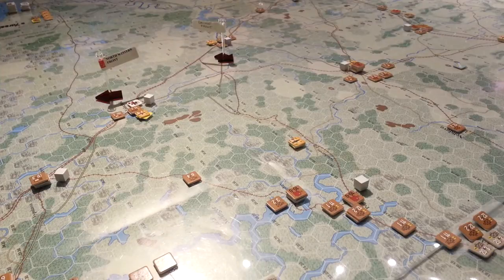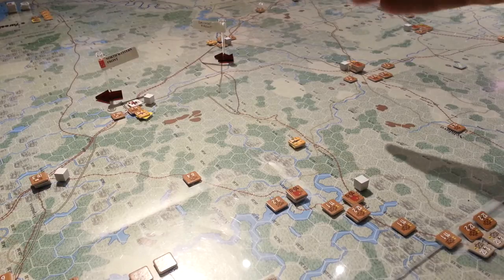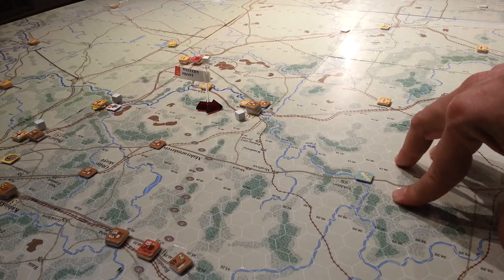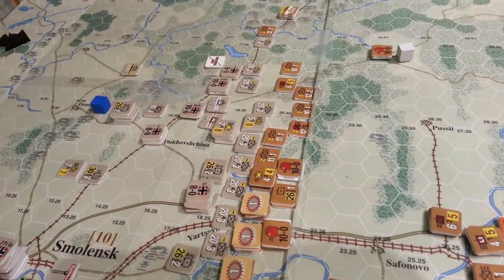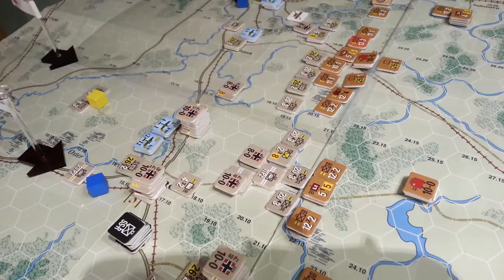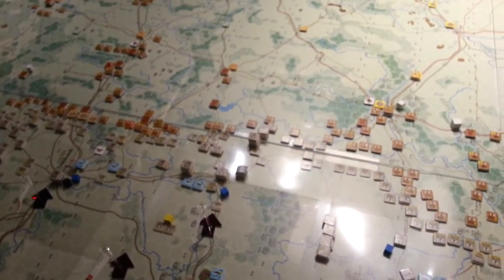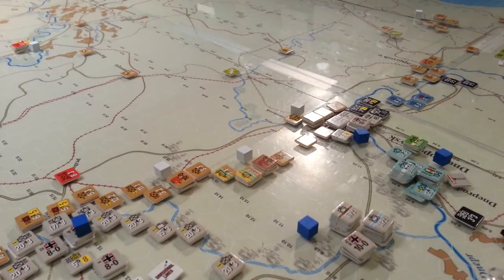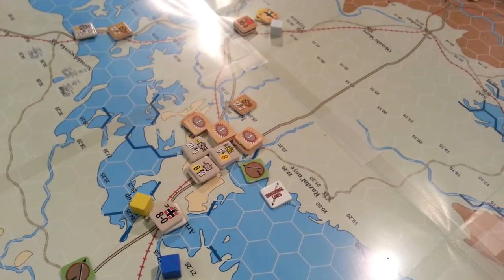CB Axis Opening move ideas for locations. [4]